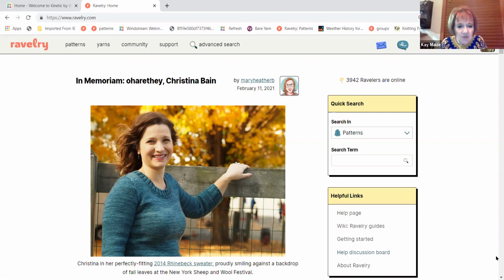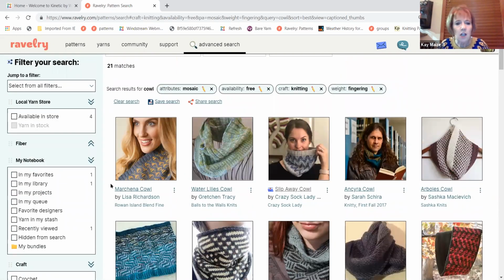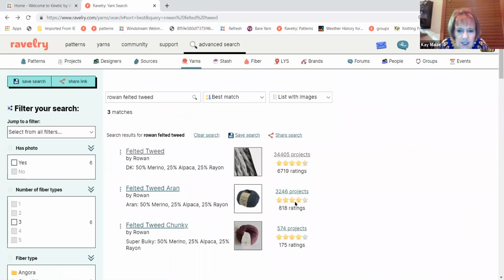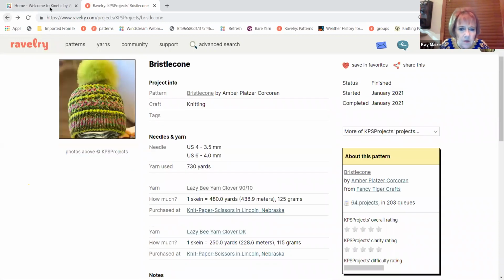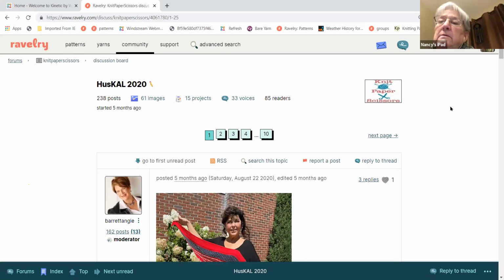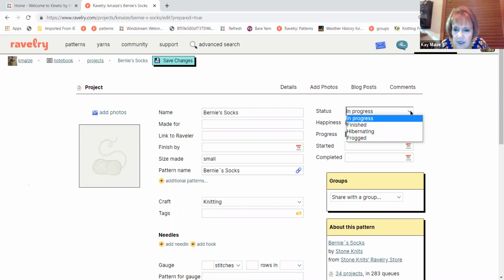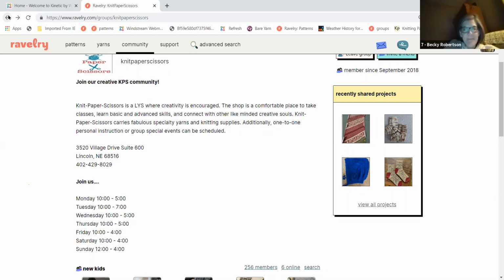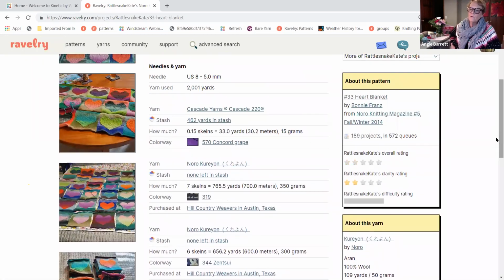Knit University - Ravelry Basics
Have you heard others talking about Ravelry?

Are you interested in learning what the basics of Ravelry are and how you can start to use it?   If so, join in.

We will talk about what Ravelry is and what you can do with it and then show you how to set up and save a project, how to search for a pattern, and how to search for information on a yarn.

Taught by Kay Maize